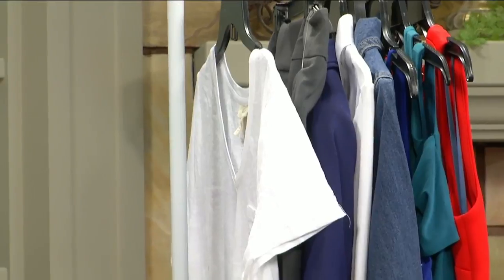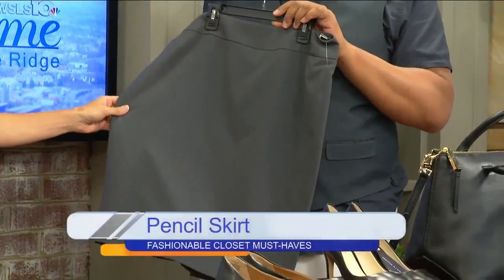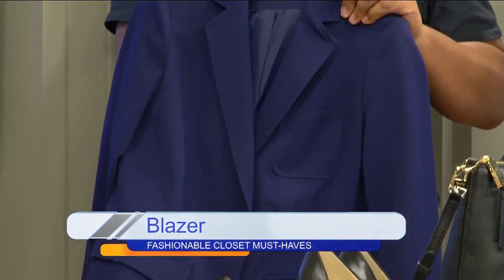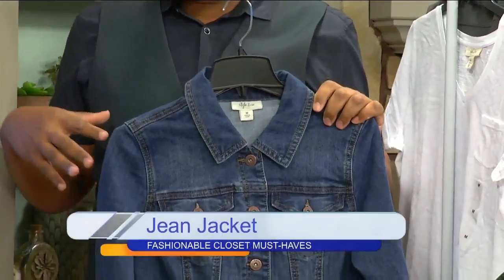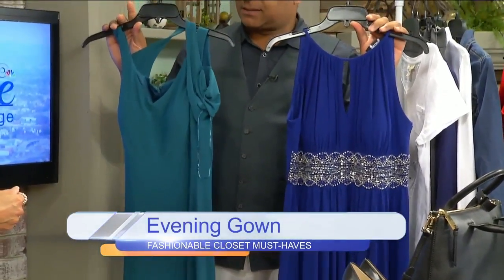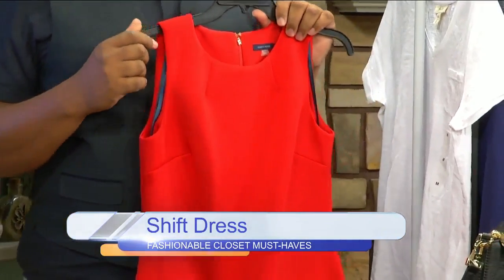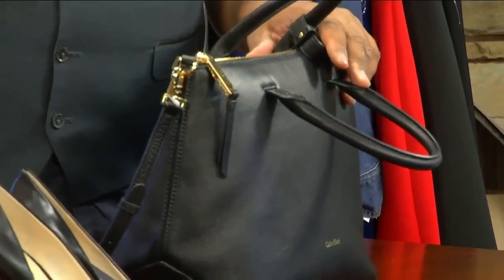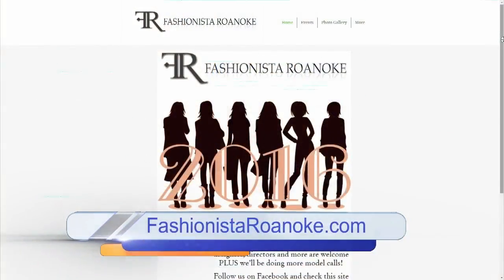Summer Fashion Trends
Garland Gravely from Fashionista Roanoke is here with all the latest Summer Fashion Styles!